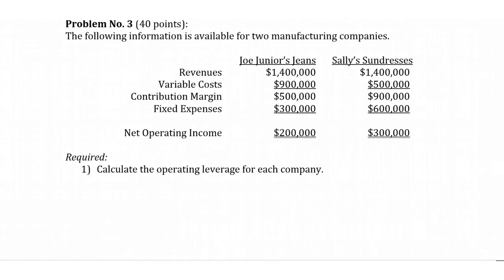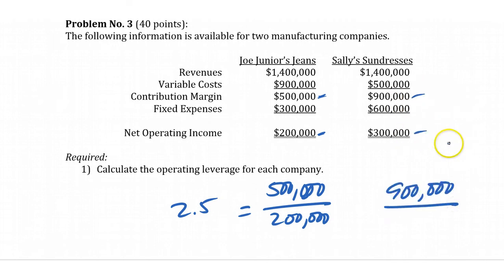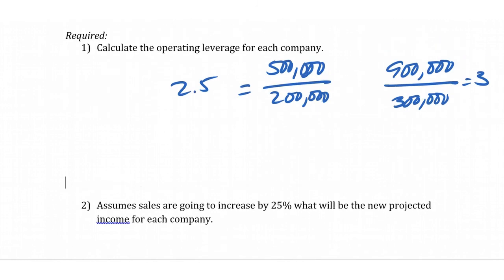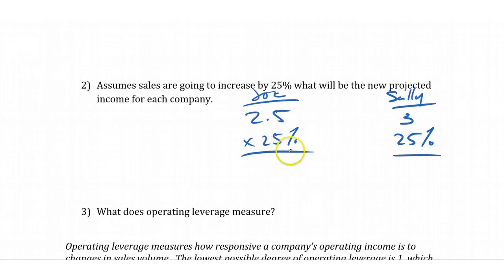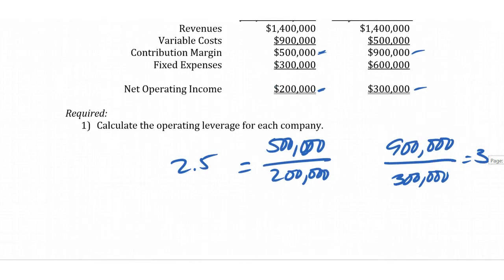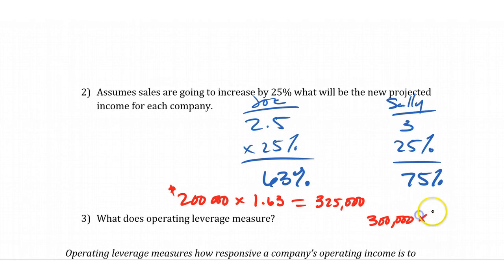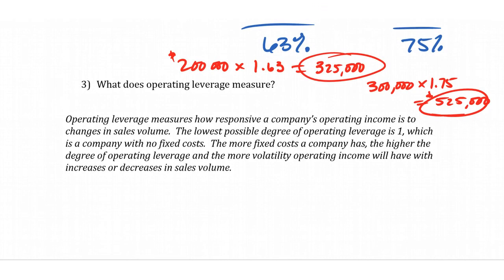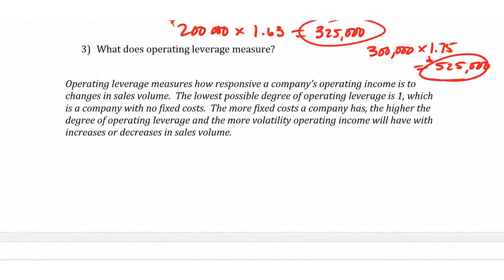BSU ACC 206 Sp 15 Exam 2 Practice Exam Q3 #1-3